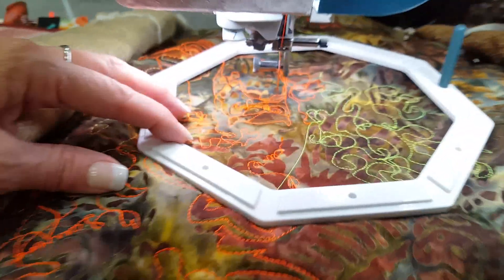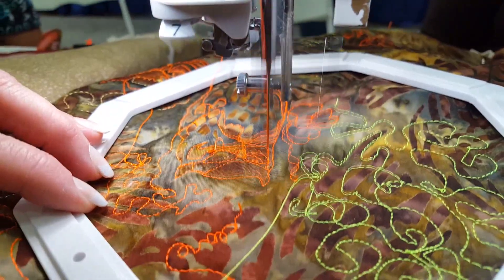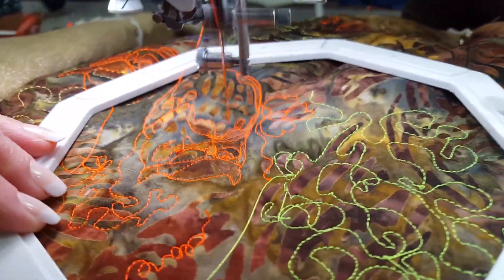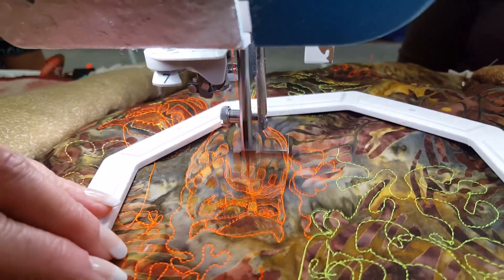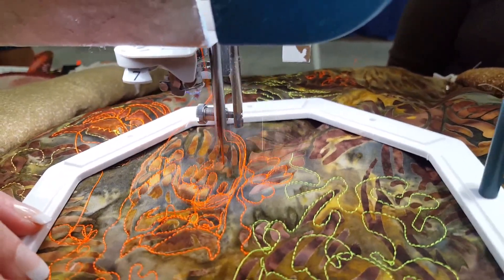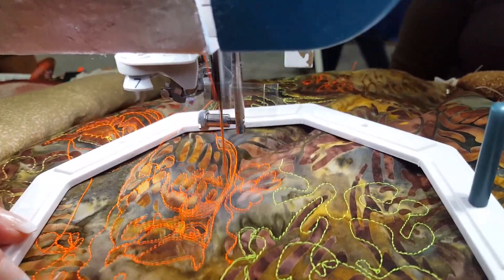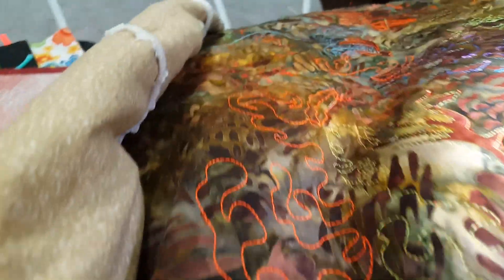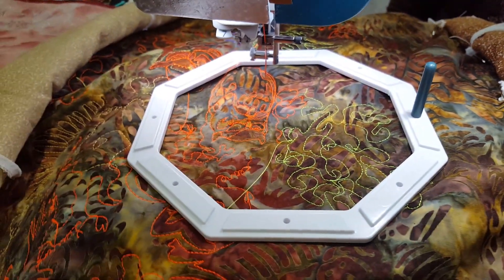Octi-Hoops-quilting large quilts with one hand!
Yes you can quilt using only one hand with my Octi-Hoops!